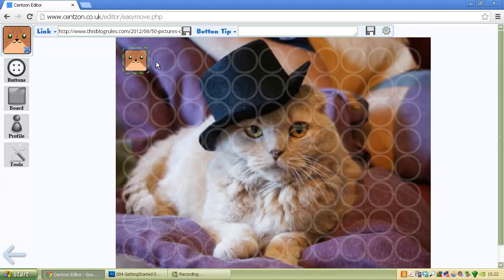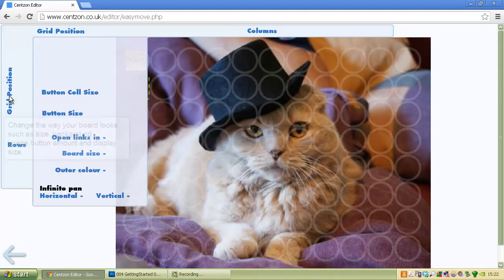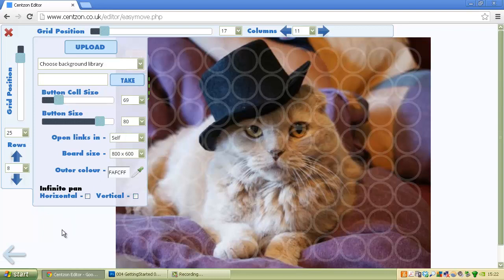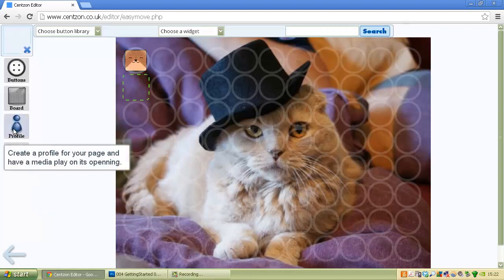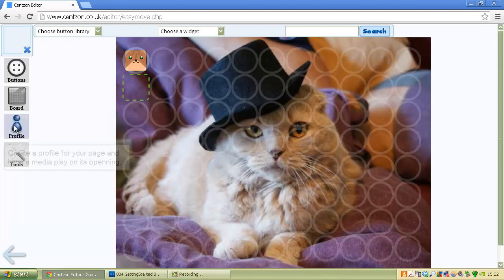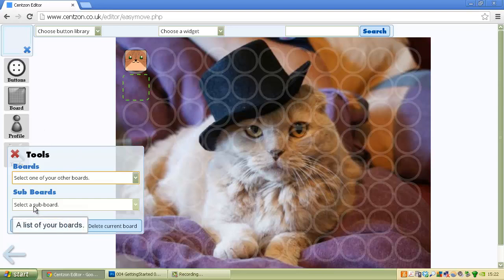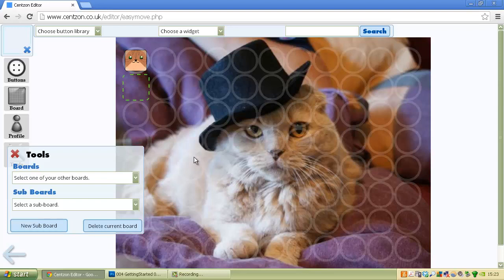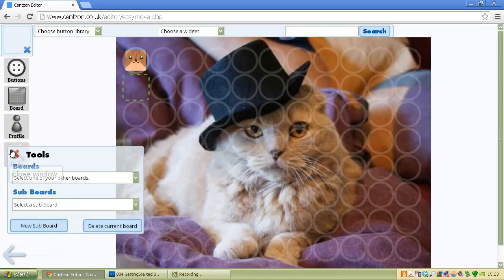Overview of advanced editor